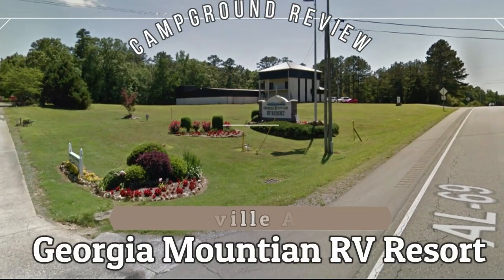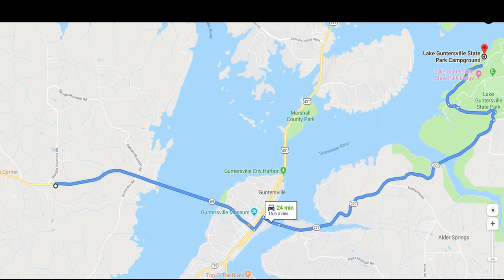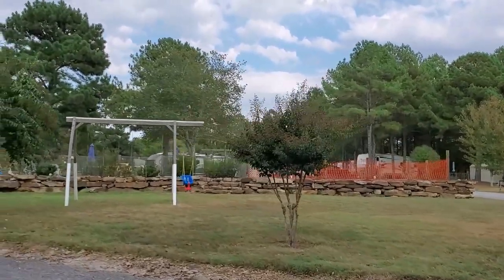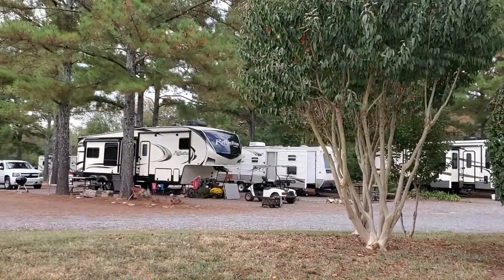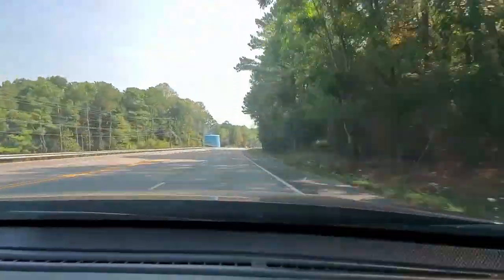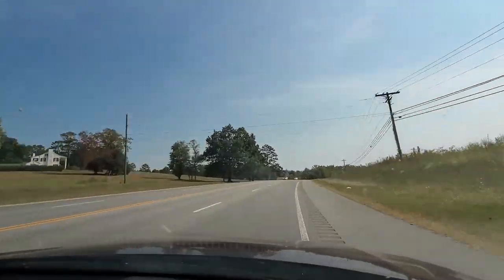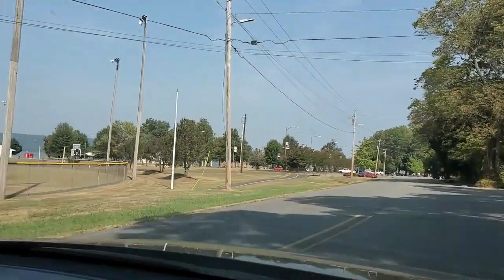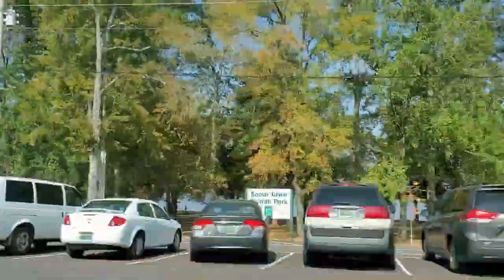Guntersville Alabama RV Resort Review of Georgia Mountain RV Resort | RVacationer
Georgia Mountain RV Resort in Guntersville Alabama is a quiet peaceful RV Campground that is a nice place at an affordable rate for daily, weekly or monthly visit.

It is only about 5 miles from the lake, parks, restaurants, grocery stores and RV repair centers.

We have watched other youtube videos reviews that have helped us over the years and we thought we would take this opportunity to offer a review of a rv resort that is close to our home base and we hope this will help you in your research if you are thinking about coming to this area.

Lake Guntersville state park is a much larger park in terms of acres and the number of sites.  However, it is also more difficult to get to using the narrow, curvy, uphill/downhill state road 227.

We hope you get value out of this video which is intended to give you a close up and personal drive through view of this nice RV resort.

Backup Storage for travel videos and photos - Seagate Portable 1TB External Hard Drive HDD – USB 3.0 for PC Laptop and Mac (STGX1000400)

Camera photo and video storage cards SanDisk 32GB Extreme SDHC UHS-I Memory Card - 90MB/s, C10, U3, V30, 4K UHD, SD Card - SDSDXVE-032G-GNCIN

GPS Dash Mount eliminate windshield distraction (Illegal in some states) Garmin Portable Friction Mount

Allows RODE shotgun mount direct attache to Canon HX100 JJC Mini Advanced Shoe to Universal Shoe Mount Converter for Canon Legria HF S10, HF S20, HF S21, HF S30, HF S100, HF S200

DEAD CAT Wind Screen for RODE shotgun mic. Bestshoot Microphone Muff, Furry Wind Screen Protective Dead Cat for Camera Shotgun Takstar SGC-598, Audio Tech ATR875R AT897, Neewer NW-81, Rode NTG, Boya BY-1000

SD and Micro SD card reader for USB laptop UGREEN SD Card Reader USB 3.0 Dual Slot Flash Memory Card Reader TF, SD, Micro SD, SDXC, SDHC, MMC, RS-MMC, Micro SDXC, Micro SDHC, UHS-I for Mac, Windows, Linux, Chrome, Read 2 Cards Simultaneously

Check List reminder when setting up and breaking down Gingerscoolstuff 35 Slap Bracelets. Task Reminder attach to steering wheel for setup/breakdown.  All Solid Colors.

LED brighter than Halogen & Lower Wattage G4 Led Bulb Landscape LED Light Bulbs G4 Base Bi-Pin Lights Non-dimmable T3 Bi-Pin Base Led Bulbs,AC/DC 12V 2W/20W Equivalent Light Replacement Halogen Lamp Bulb Led 6000K.

Rewire and Replace OLD yellow Florescent tube bulbs with brighter and lower wattage bulbs RV LED Light Bulb LED T8, 18" Florescent Tube Replacement, 600 Lumen (Warm White) (10)

WANTED ASAP GoPro 7 Black for waterproof & Stabilization reasons GoPro-HERO7-Black-Waterproof-Streaming-Stabilization

Touch up dried cracked roof caulking around Roof mounted vents and seals Dicor 501LSW-1 Epdm Self-Leveling Lap Sealant-10.3 Oz. Tube, White